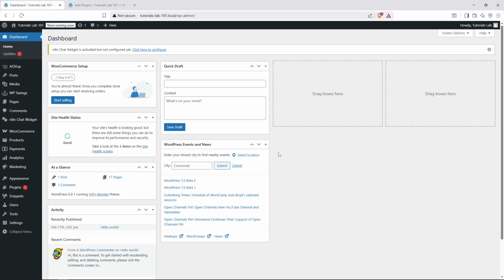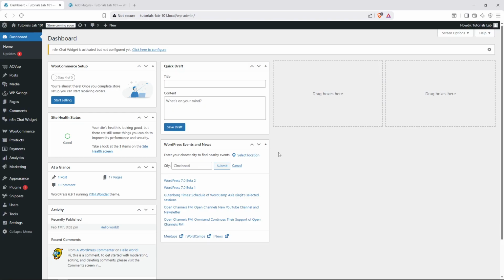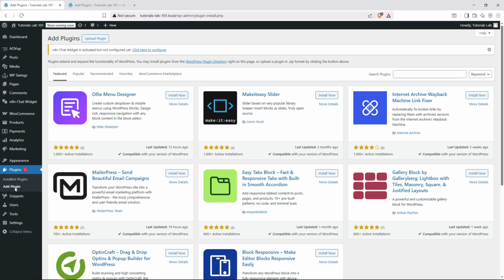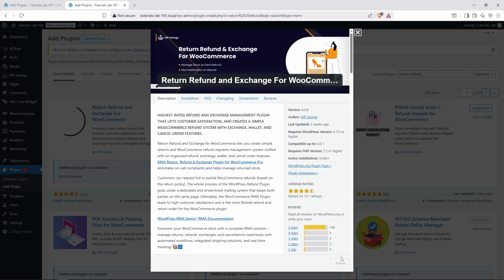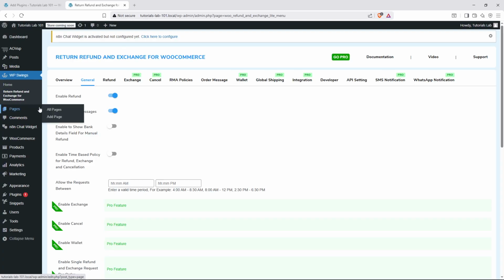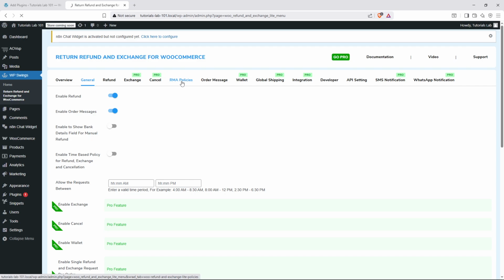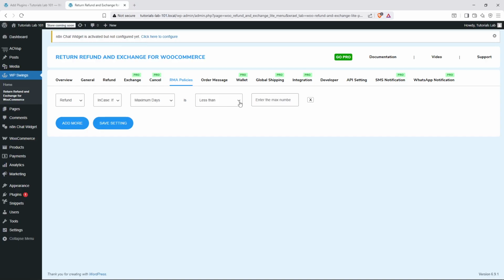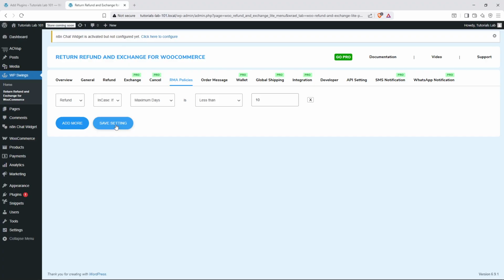How To Add RMA Refund And Exchange Options To A WooCommerce Store (Tutorial 2026)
Along the way, you'll learn how to add RMA to WooCommerce store, setup refund options for WooCommerce, implement exchange options in WooCommerce, WooCommerce return merchandise authorization setup guide, enable customer returns and exchanges WooCommerce, configure RMA system for your WooCommerce store, create a refund policy in WooCommerce, add product exchange functionality to WooCommerce, WooCommerce store customer returns management, manage refunds and exchanges effectively in WooCommerce, integrate RMA solution with WooCommerce store, step-by-step WooCommerce return management tutorial